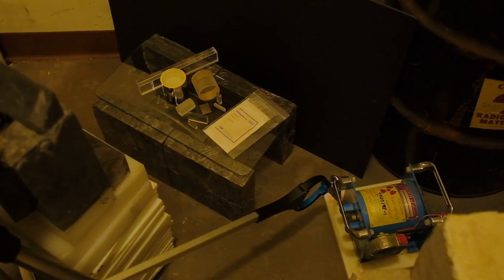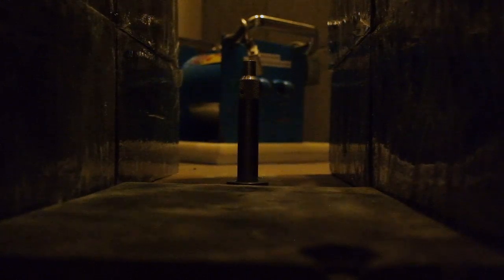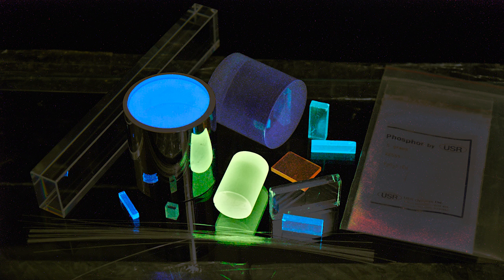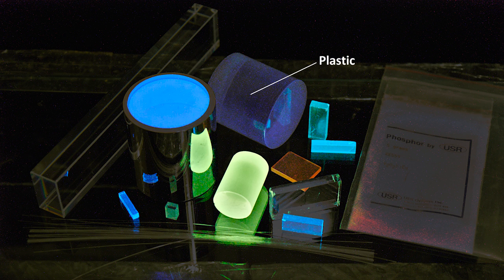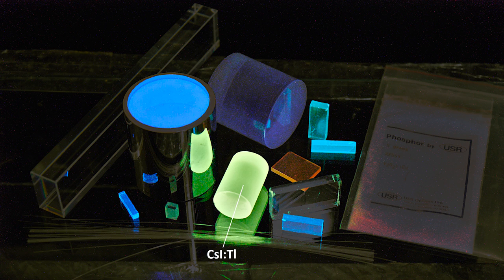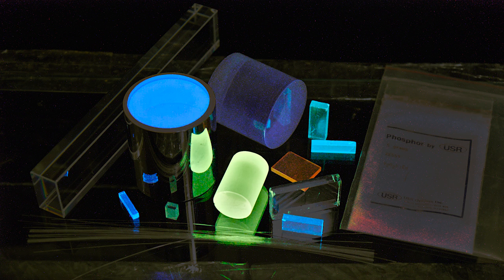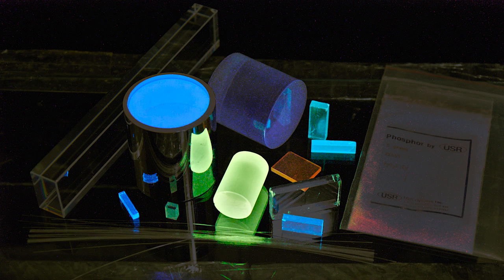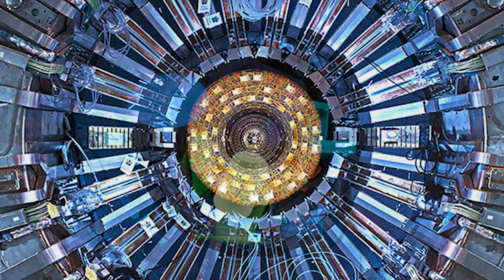Introduction to scintillators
This video looks at scintillators, materials that emit light when exposed to ionizing radiation.  We expose a variety of common (and not-so-common) scintillators to an intense Cs-137 source and look at the light that comes out.  Scintillators can be characterized in many ways, but some of the most important properties include light intensity, spectrum (or color), and time response.  Different properties are important for different applications.  A few essential applications are discussed.  Scintillators are truly remarkable and remain an important research frontier in nuclear engineering.

What's your favorite scintillator?  Do you have questions or want to share something additional?  Feel free to engage in the comments.

For more great nuclear technical videos from the NE faculty at the University of New Mexico, please visit my colleague Chris Perfetti

For more Nuclear Science Week festivities, visit NuclearScienceWeek.org.
To see what we're up to in the Trinity Section of the American Nuclear Society, visit us